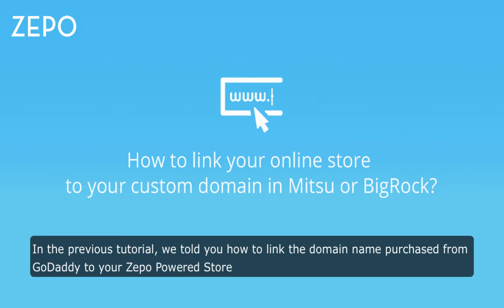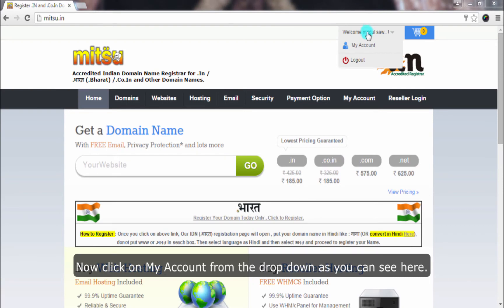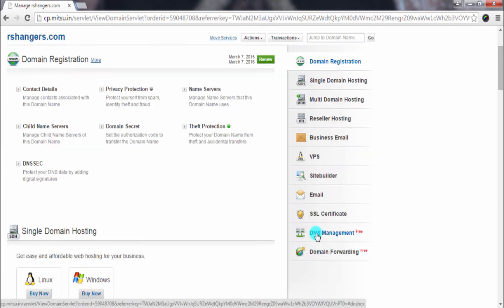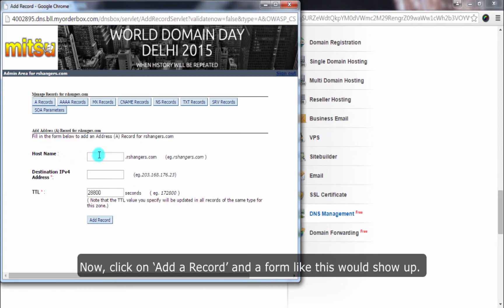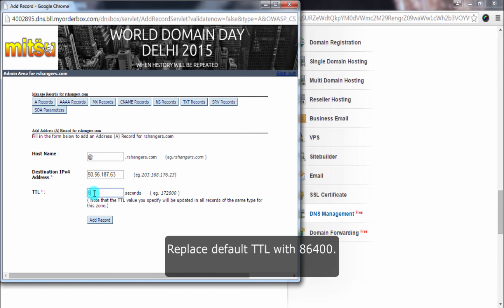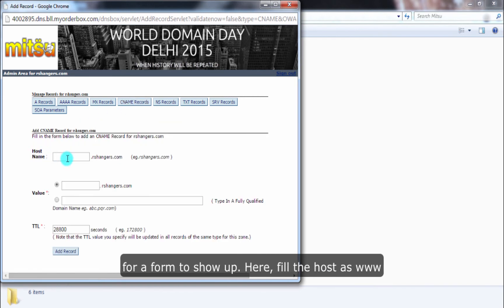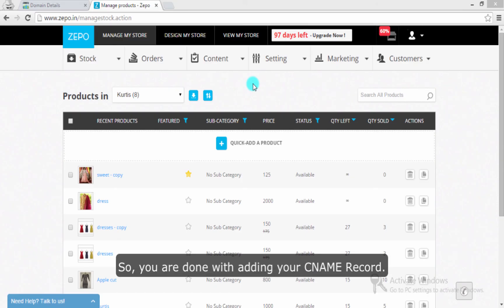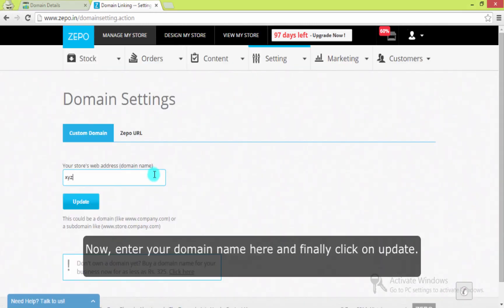How to Link your Store to a Custom Domain Through Mitsu or BigRock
What is the name of your Zepo store right now? Is it somerandomname.zepo.in? Well, I know it doesn’t sound good and like everyone else you also wish your store to be identified with yourbrandname.com.

So what do you do? You buy your favourite domain name from Mitsu or BigRock. But what next? You also need to link that domain name to your store.

So in this tutorial I am going to tell you how to link your domain name bought from Mitsu or BigRock to your Zepo Powered Store.